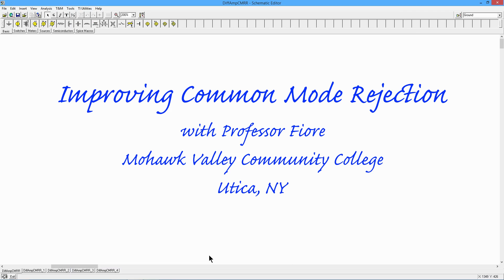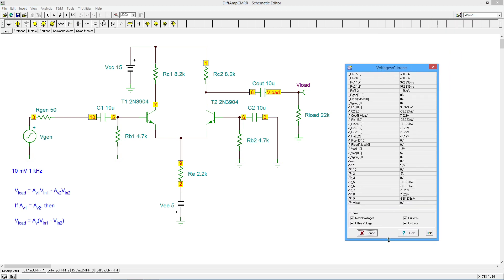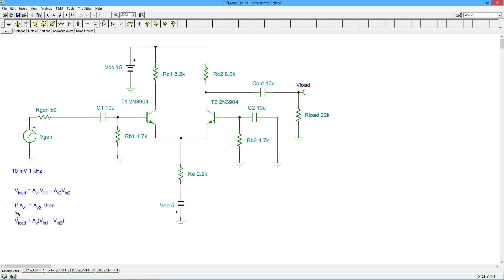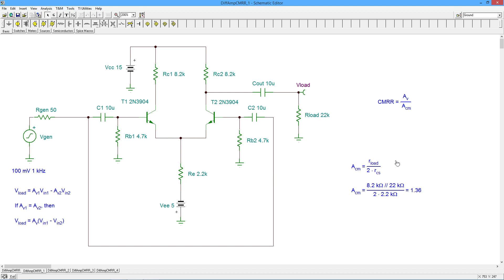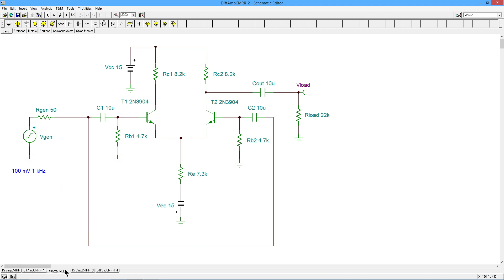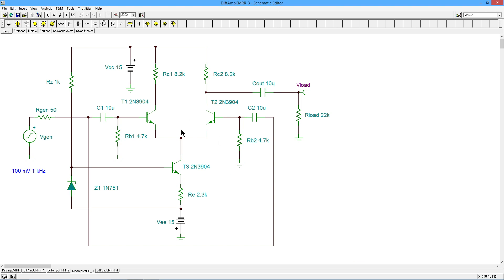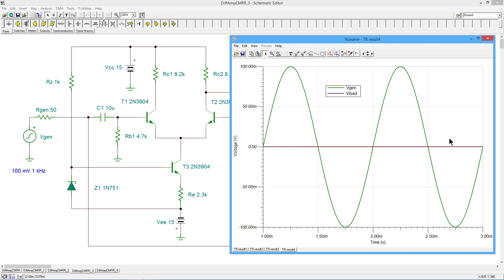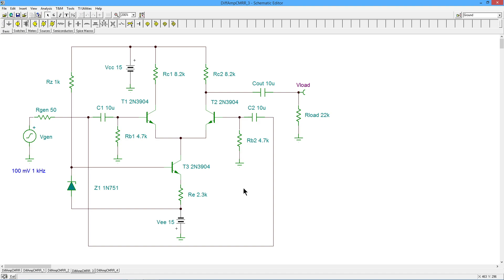Op Amps: Improving CMRR (Common Mode Rejection Ratio)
Common Mode Rejection Ratio, or CMRR, is an important performance parameter in differential amplifiers. In this video we take a closer look at how to improve CMRR.